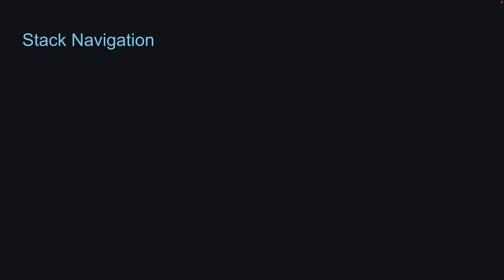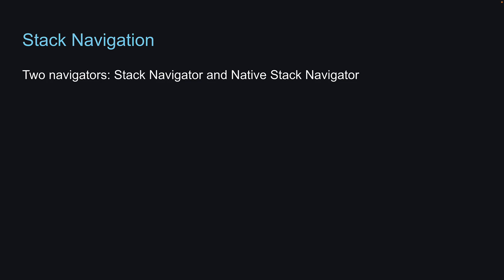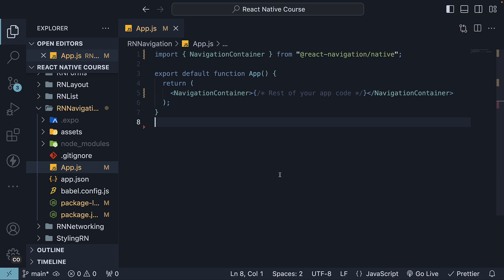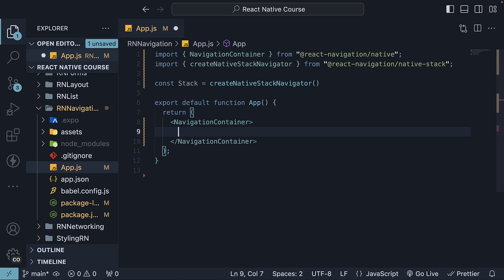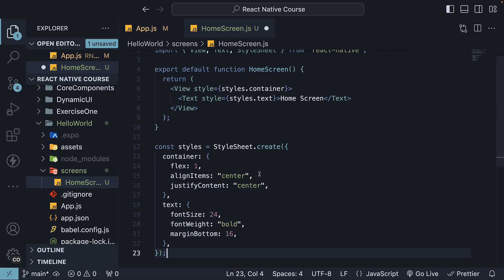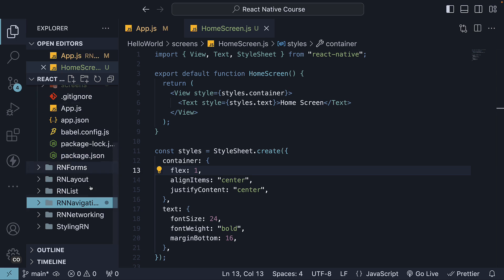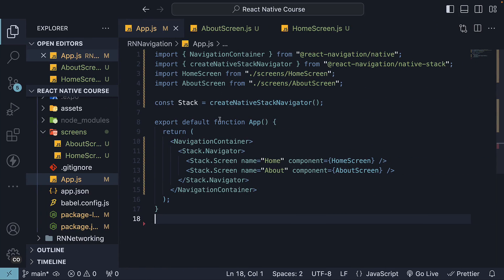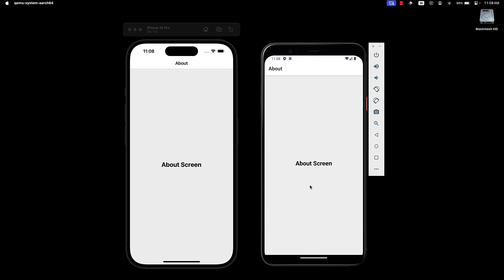React Native Tutorial - 73 - Stack Navigation